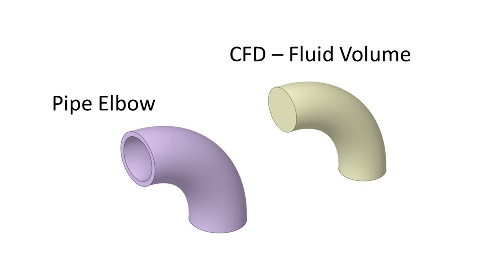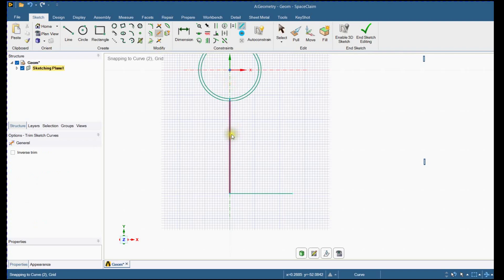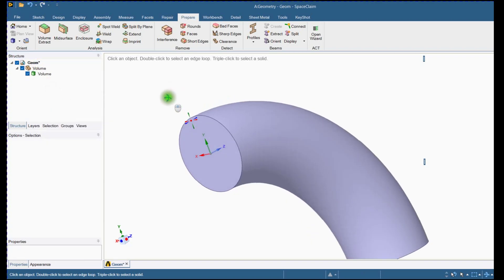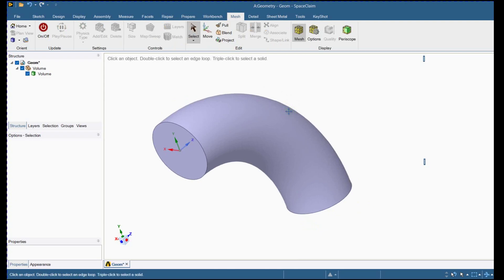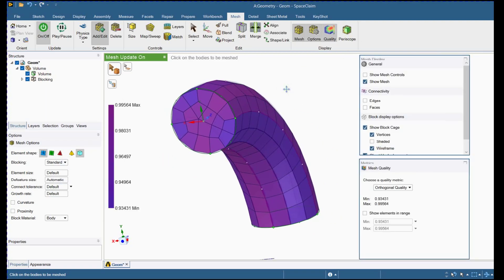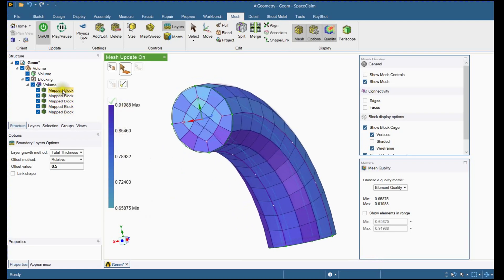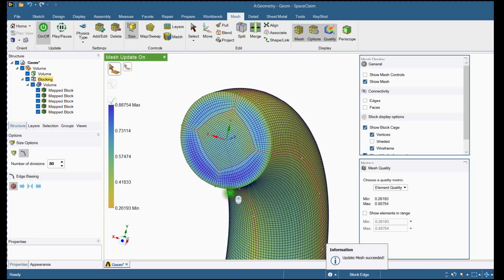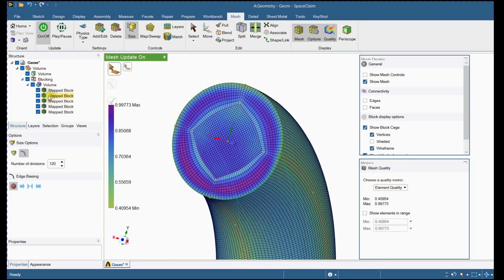ANSYS SpaceClaim: Meshing | How to generate a high quality mesh for fluid flow through pipe elbow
Before importing the model into Ansys Mechanical for solver simulation, SpaceClaim Meshing uses the Mesh ribbon in Ansys SpaceClaim to generate the mesh on some or all of your geometry parts. You may obtain a 100% hex mesh on complex CAD geometry using the SpaceClaim Meshing tool.

One of the most crucial processes in carrying out an accurate simulation using FEA is meshing. A mesh is composed of elements that have nodes—coordinate positions in space that might change depending on the element type—that symbolize the geometry's shape. Uneven shapes are difficult for an FEA solver to work with, but typical shapes like cubes make it simpler. The process of meshing is the transformation of irregular shapes into recognizable volumes, or "elements."

Mesh quality plays an important role in the accuracy of the simulation results. The software uses many important checks to measure the quality of elements in a mesh. They are Element quality, Aspect ratio, Jacobian ratio, Warping Factor, Parallel Deviation, Maximum corner angle, skewness, and orthogonal quality.